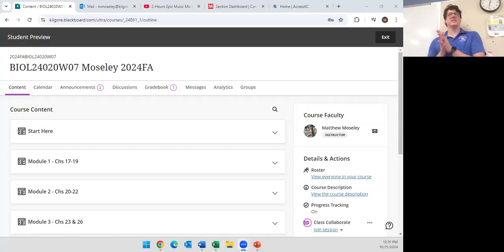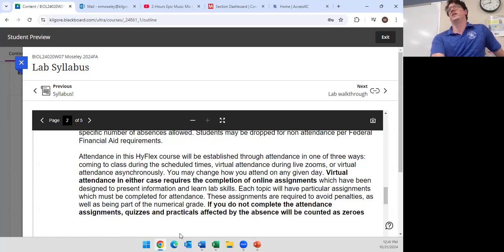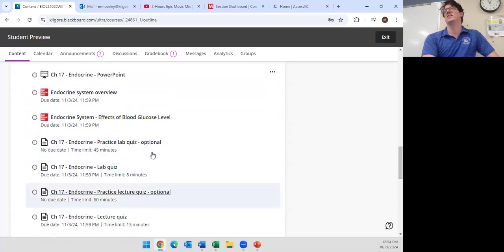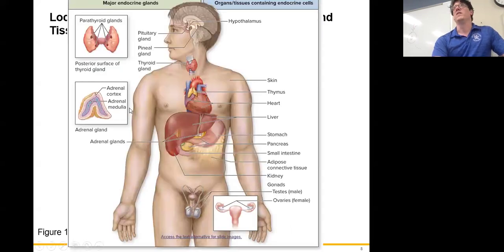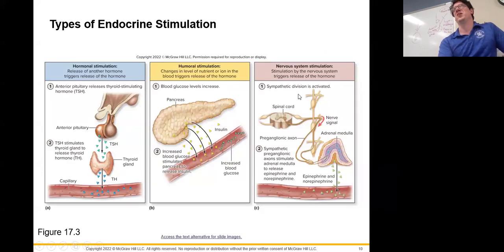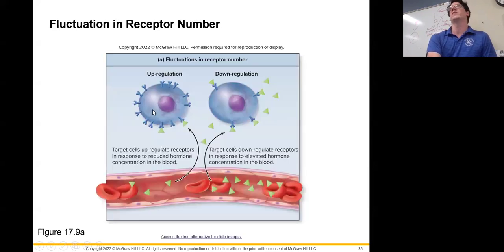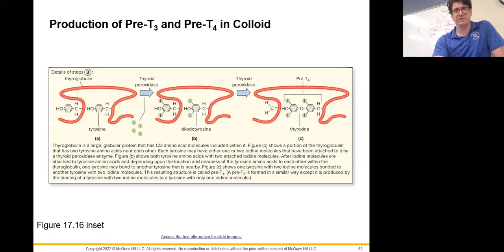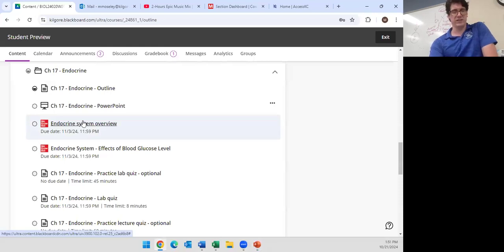Lab 1 - Policies, intro, Ch 17